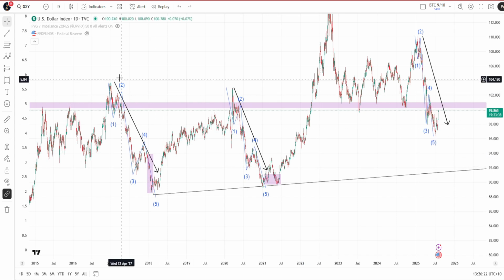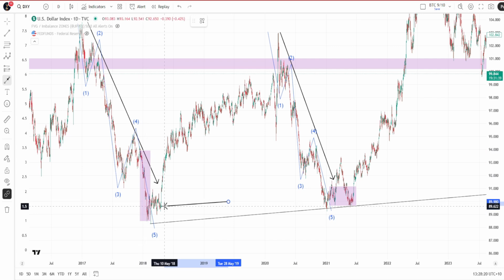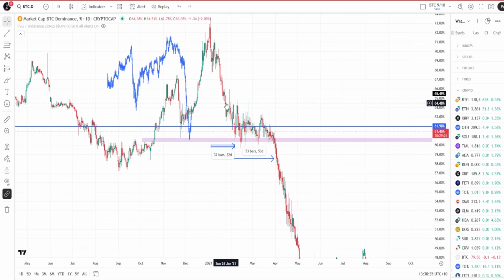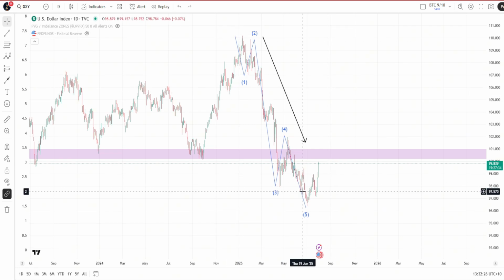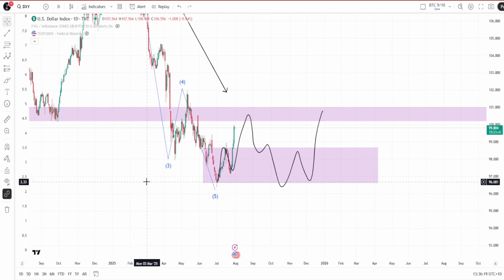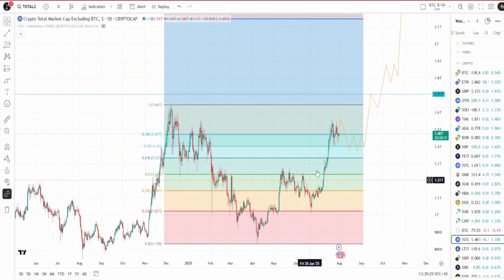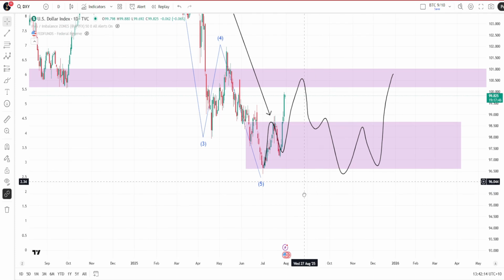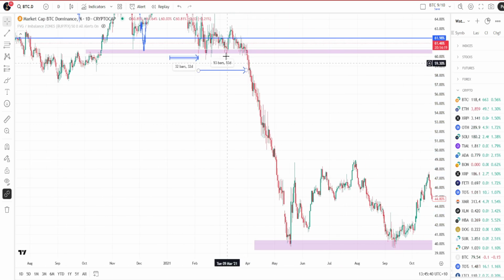Alt Season Continues Once THIS Happens...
The signs are getting clearer — alt season is far from over, but there’s one final piece that needs to fall into place. In this video, we dive into the critical correlation between Bitcoin and the US Dollar Index (DXY) and how their relationship signals the next explosive phase for altcoins.

📈 Bitcoin vs. DXY – why this matters
🚀 What happens to altcoins when BTC stalls
🔎 Real chart analysis and key timing windows
🧠 How to prepare for what’s next in the market

This is the phase where smart money positions early. Don't miss what could be the biggest altcoin opportunity of the year.